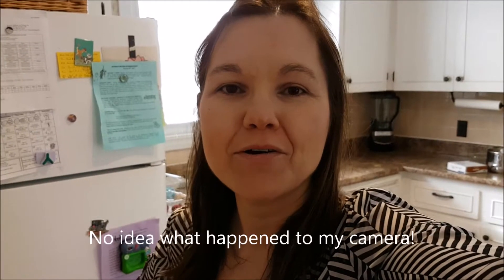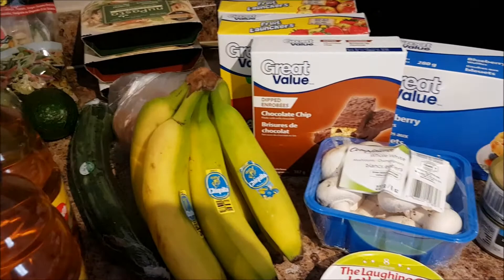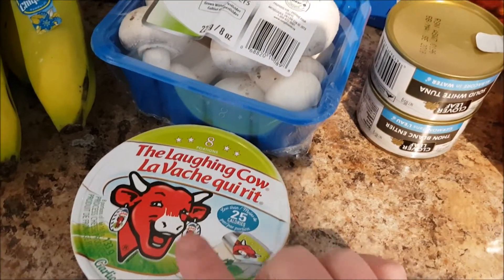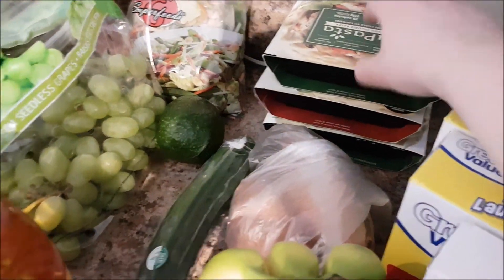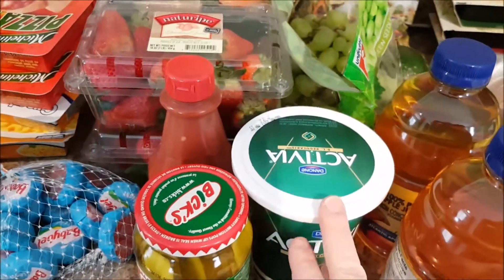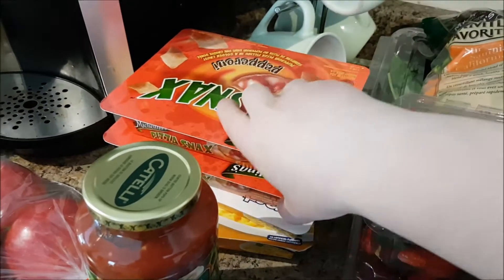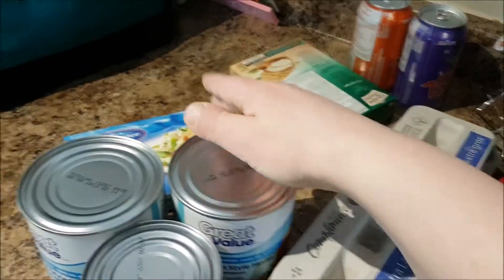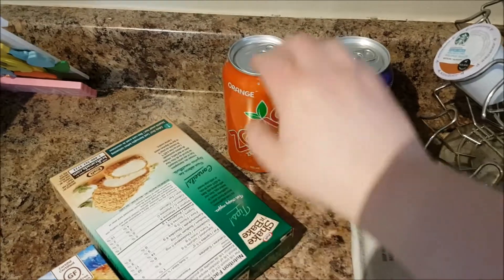SSSVEDA Day 5 I Weekly Grocery Haul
Hi I'm Jen!! I am a mom of 2 beautiful children, Connor (7) and Madeline (4). We live in Canada and enjoy traveling, shopping and just being together. Our life can sometimes be a "chaotic mess" but we love it this way :)